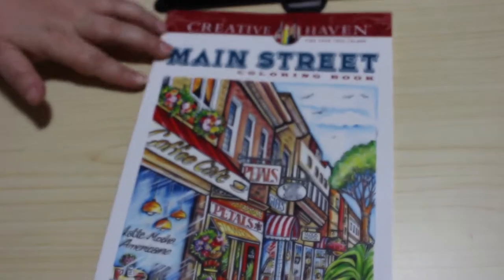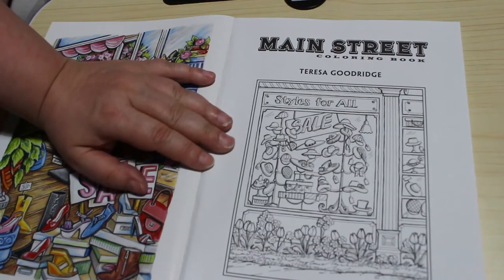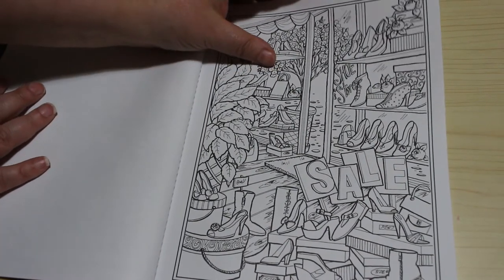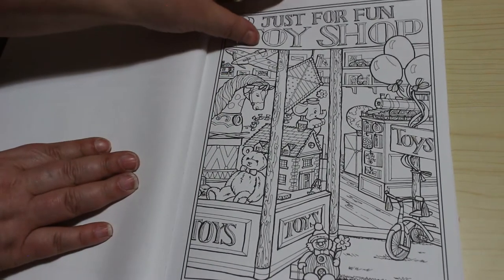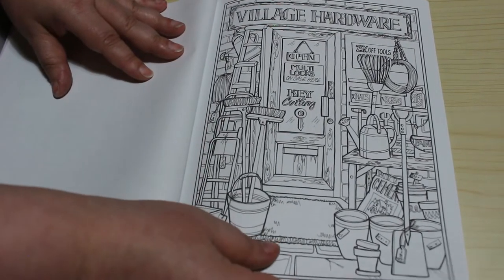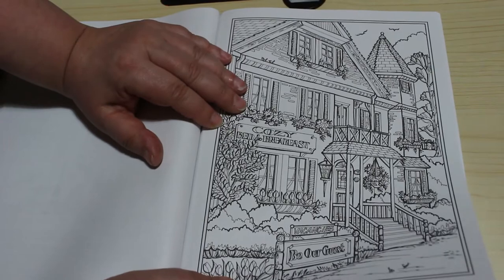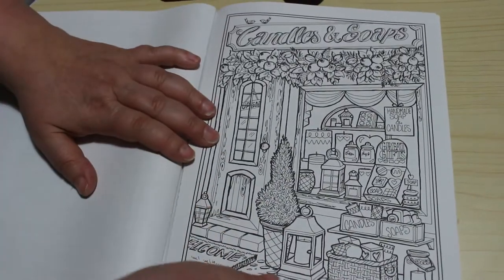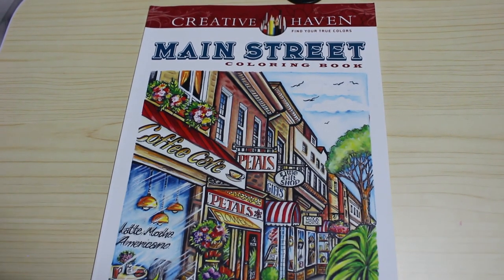Creative Haven Main Street by Teresa Goodrige Flip Through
Amazon UK

Amazon US